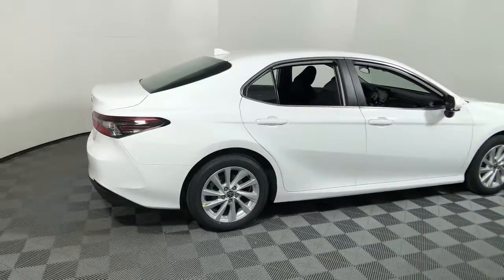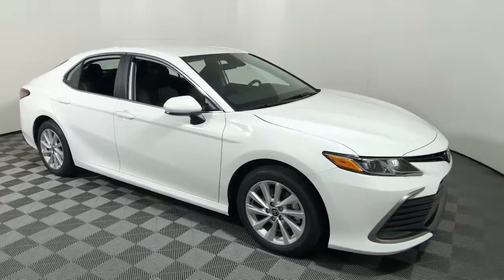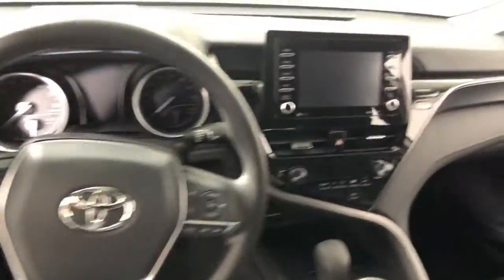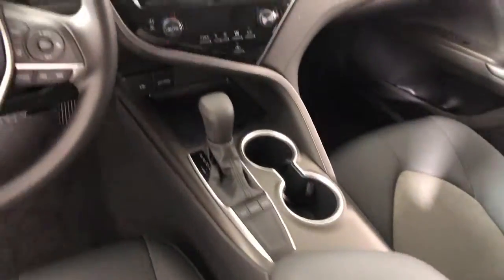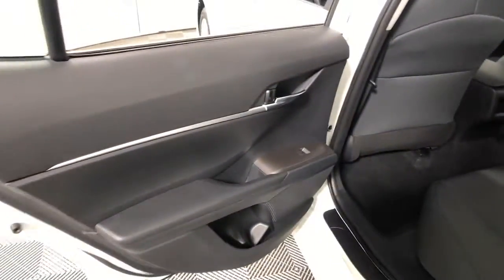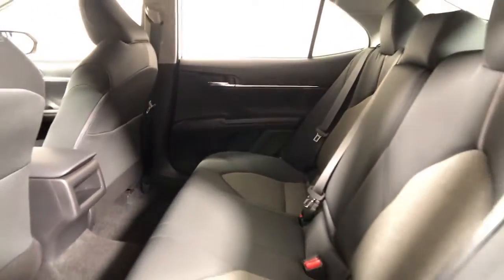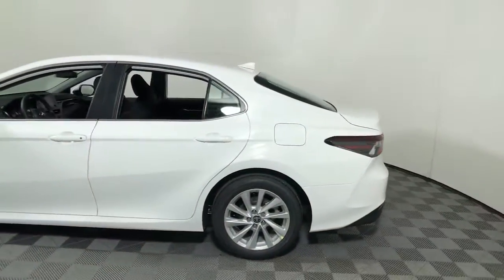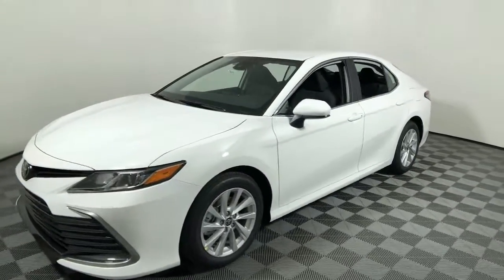2022 Toyota Camry Easton, Allentown, Bethlehem, Phillipsburg and Stroudsburg PA TA2040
White New 2022 Toyota Camry available in Easton, Pennsylvania at Koch Toyota. Servicing the Allentown, Bethlehem, Phillipsburg and Stroudsburg PA area.

Koch Toyota
3816 Hecktown Rd

White 2022 Toyota Camry LE FWD 8-Speed Automatic 2.5L I4 DOHC 16V Black w/Fabric Seat Trim.brbrRecent Arrival! 28/39 City/Highway MPG